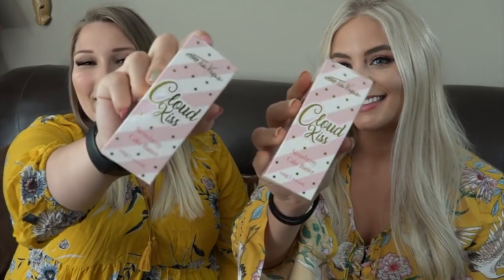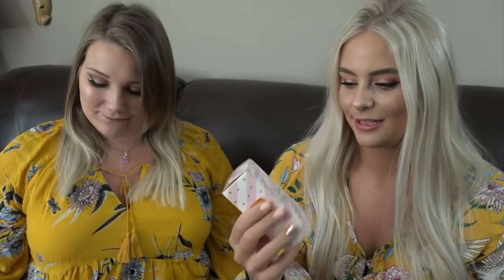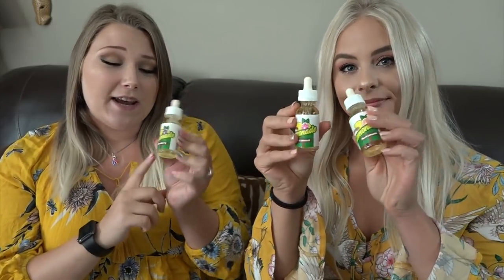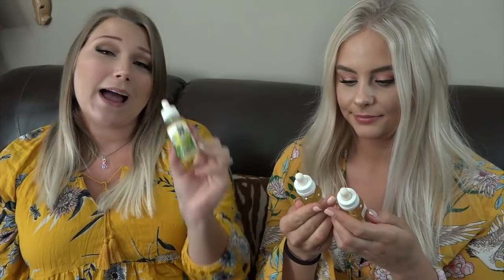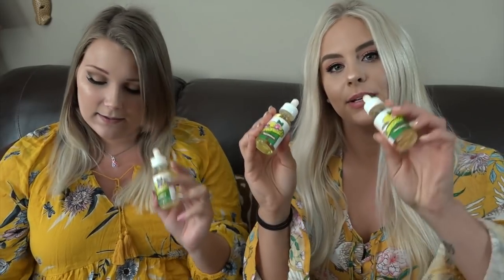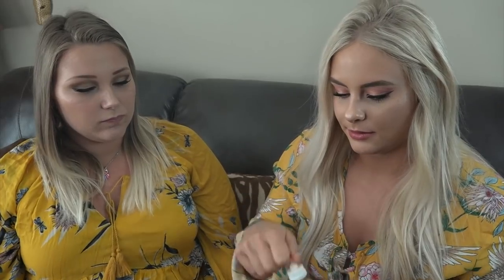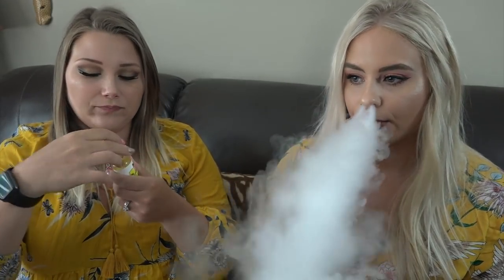Vapetasia Lemonade eLiquid Review w/ Madi! | TiaVapes Review